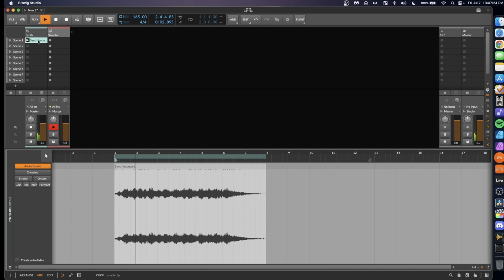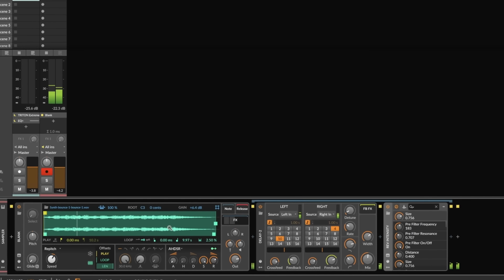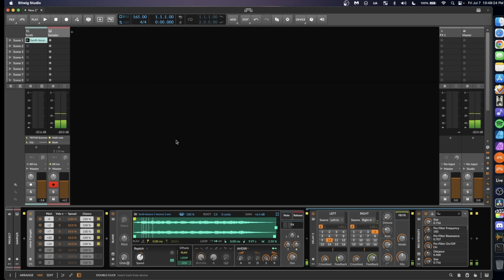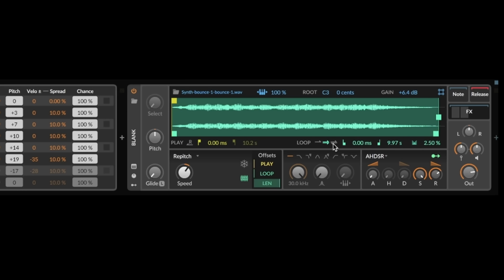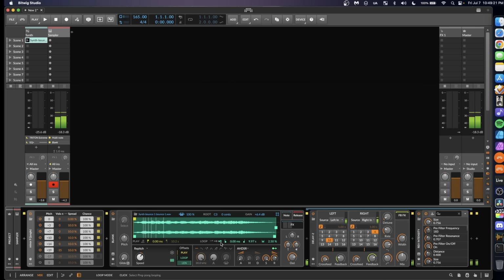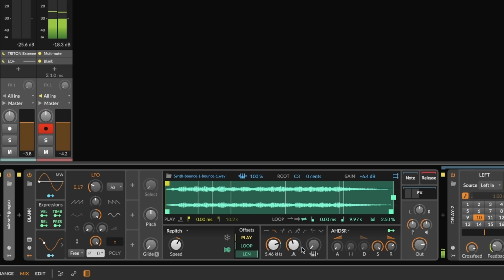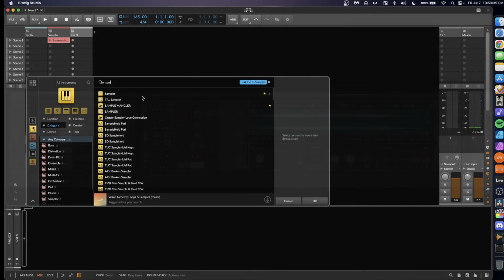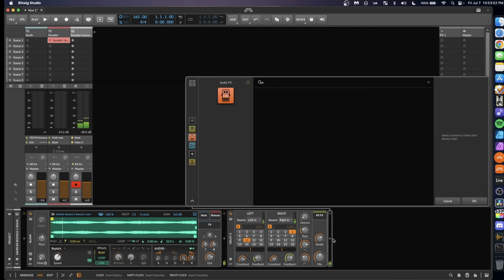Use this 90s sampling technique for ethereal pads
Sampling is still king for making ambient pads like you'd hear in a classic Good Looking Records release from 98. However, have you tried doing it this way?

Need some atmospheric pads for your next choon? I gotcha covered

@0:00 Intro
@0:31 Examples
@1:20 Chord Sampling
@1:36 Note Sampling
@2:32 Sampler Chord
@3:04 Looping Variations
@3:29 Add more vibes & texture
@4:20 More vibes
@4:43 Chord Voicing
@6:22 Resampling
@7:13 Final Tweaks